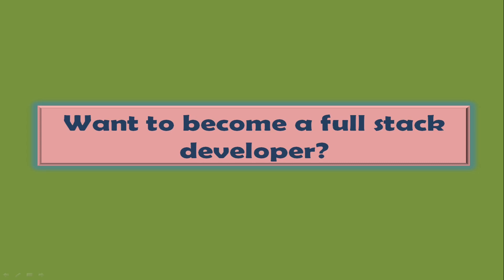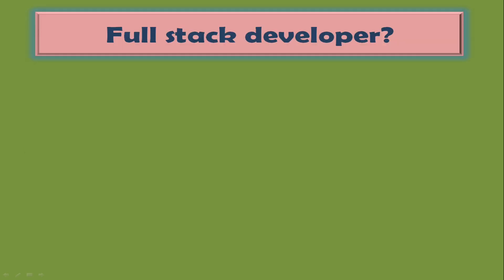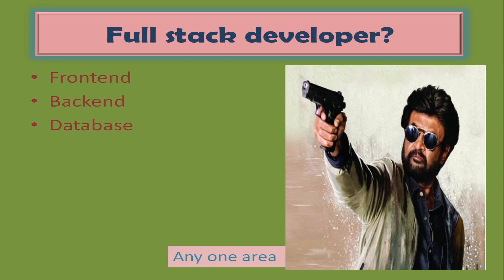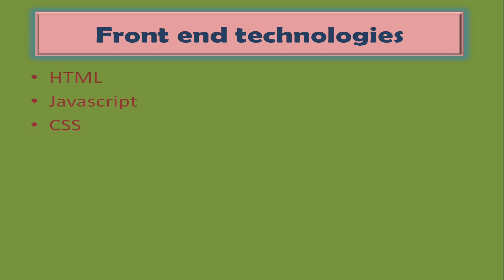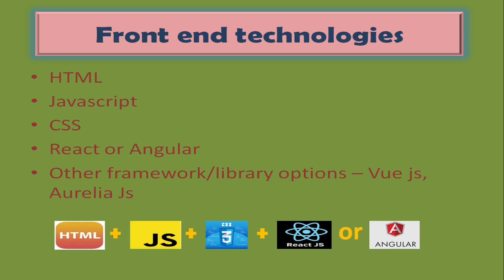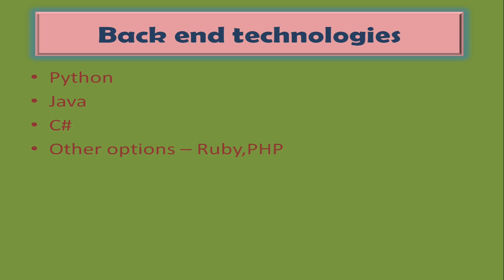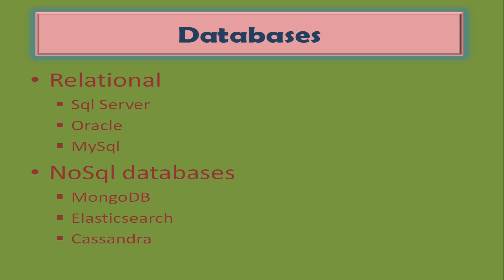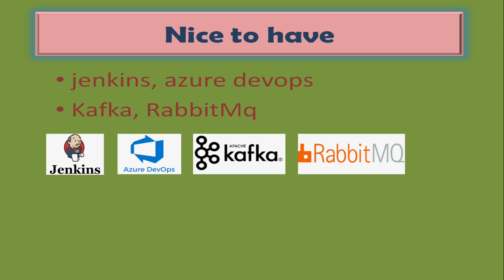How to become a full stack developer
Hi Friends, In this video, I have explained the Skills required for a full stack developer. Hopefully, this video will help people looking to become full-stack developers.

I would like to admit that Nodejs is also one of the options for backend development.

20210916: My first video with 100+ views. ;)
20210925: My first video with 1000+ views. ;)